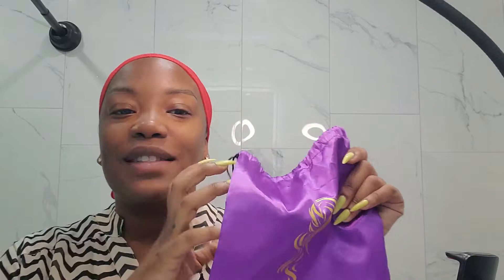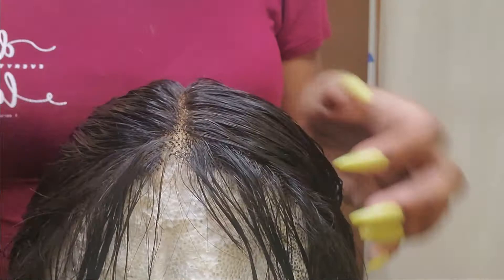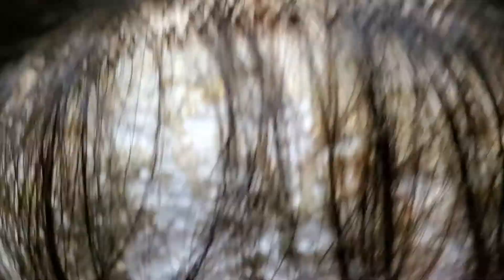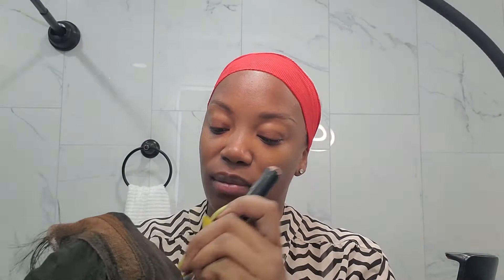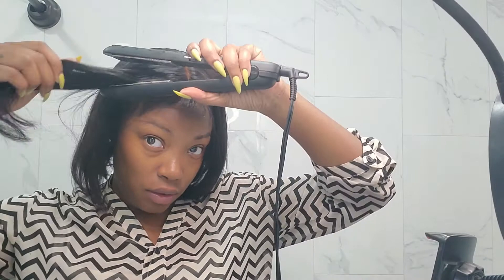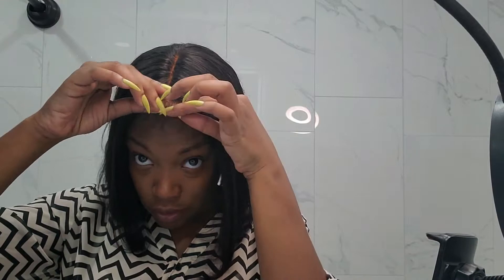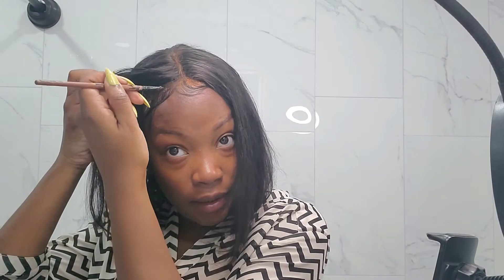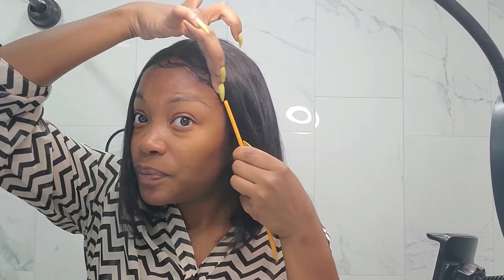AFFORDABLE $50 Amazon Wig Aliglossy Bob Unit | GLUELESS Simple Install | T Part Virgin Hair Wig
LOYAL Angels,

And the series continues! Stay Blessed!

Business:
   Please Contact